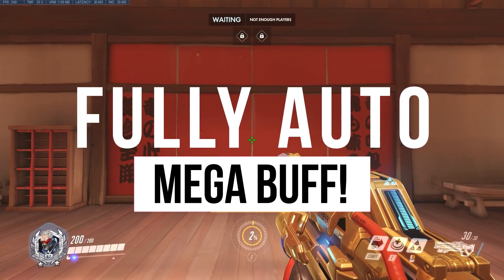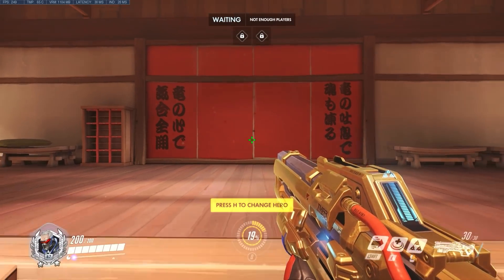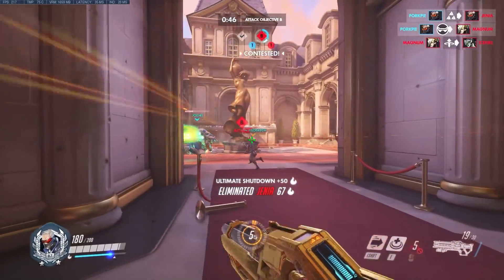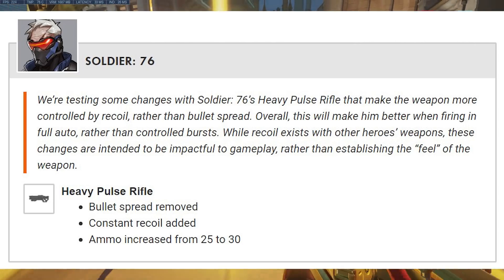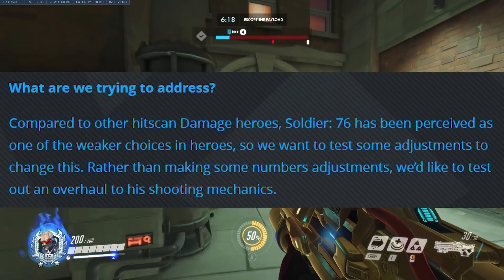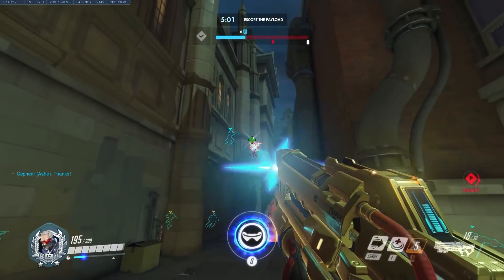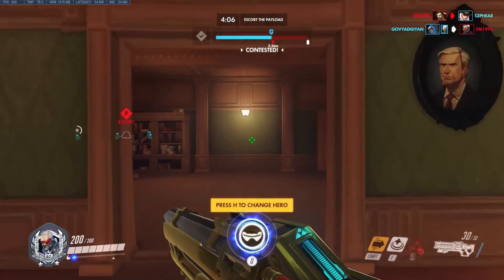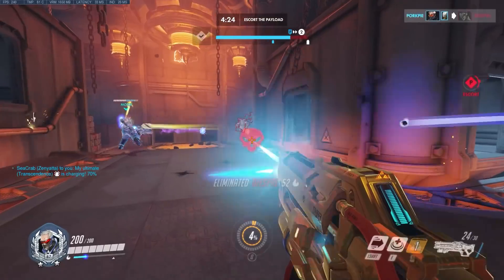Overwatch *INSANE* Solider 76 FULLY AUTO BUFF! - BIG Recoil Changes!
Solider 76 has been given a laser rifle lol! This is a HUGE buff to the potential damage output of 76. You can now go FULLY AUTO and control recoil for amazing accuracy. This is insane! I'm really enjoying this buff, but I'd like to see what you guys think. There is a worry with making hitscan heroes even more powerful that things will start to get out of control with DPS again. Ashe is already powerful, so making 76 this GOOD... well I'd hate to be a Pharah or Echo player right now, things are only going to get worse!